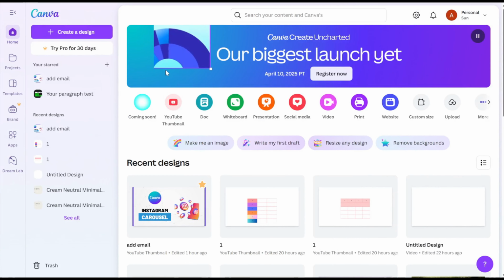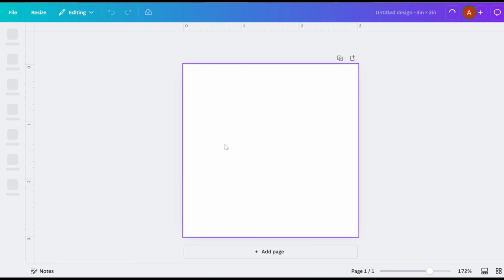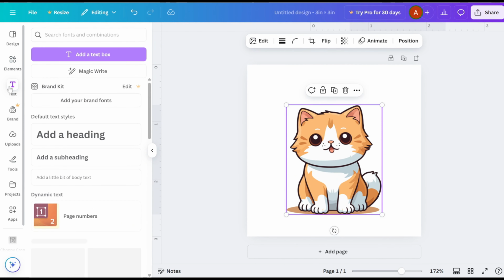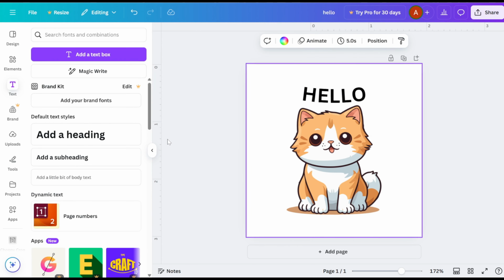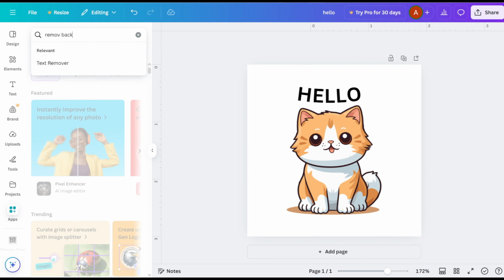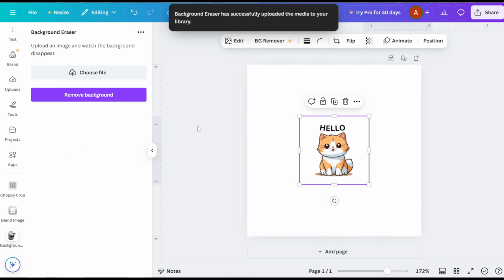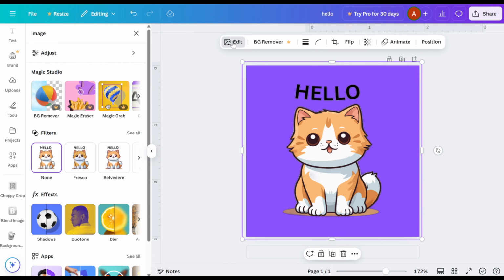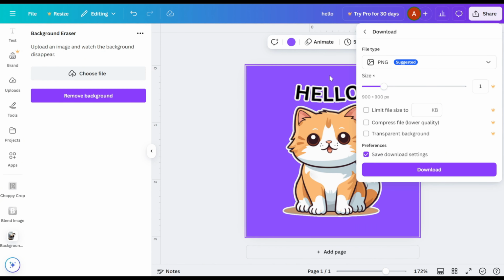How to Create Custom Stickers in Canva (Step-by-Step Tutorial)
Dive into the world of customization with this step-by-step tutorial on creating custom stickers in Canva! Explore the creative process of designing unique stickers for your projects.